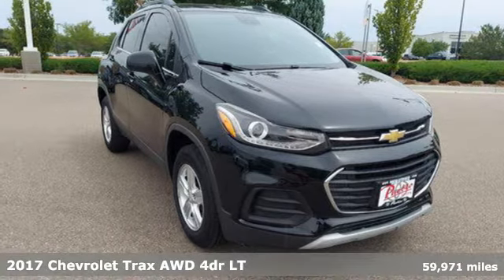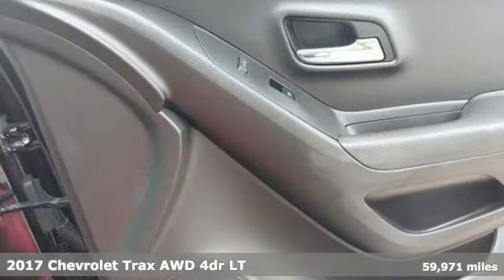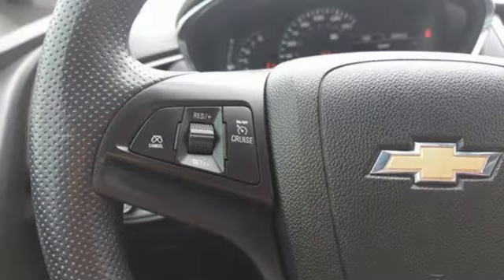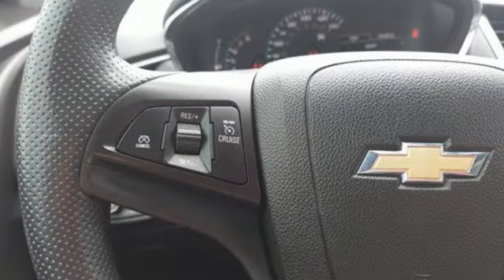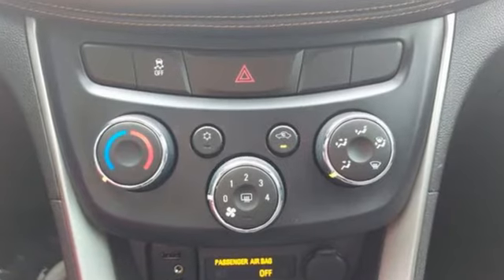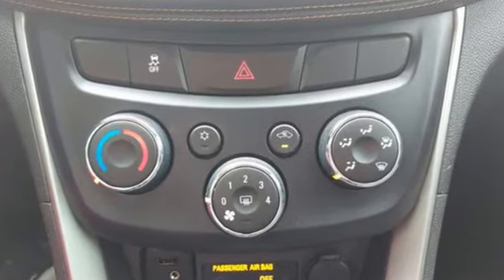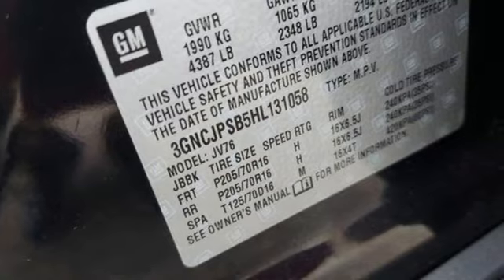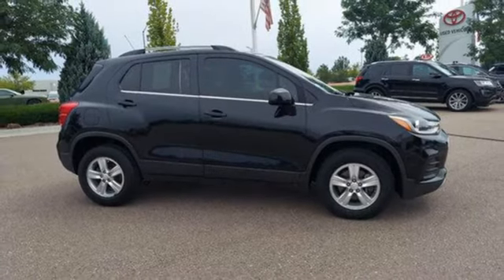Used 2017 Chevrolet Trax Pueblo CO Colorado Springs, CO 228218C - SOLD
Year: 2017
Make: Chevrolet
Model: Trax
Trim: LT
Engine: 4 Cylinder Engine
Transmission: Automatic
Color: Mosaic Black Metallic
Interior: Jet Black
Mileage: 59971
Stock #: 228218C
VIN: 3GNCJPSB5HL131058
AWD 24/30 City/Highway MPGAwards:* 2017 KBB.com 10 Most Awarded BrandsReviews:* Respectable passenger space for its size; lots of standard equipment for the money; excellent crash test scores give you extra peace of mind. Source: EdmundsFor the Best priced and highest quality pre-owned vehicles in Southern Colorado, visit Pueblotoyota.com or call our team at .

Pueblo Toyota
2220 US-50 West
Pueblo, CO 81008

Address:
2220 US-50 West